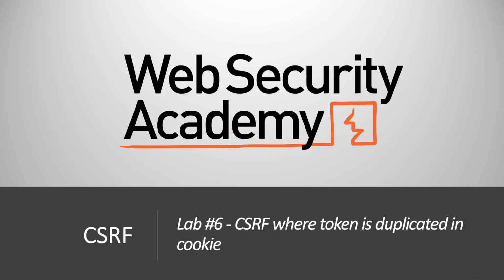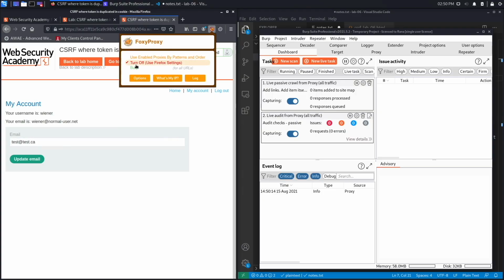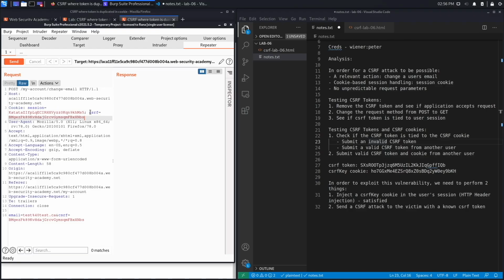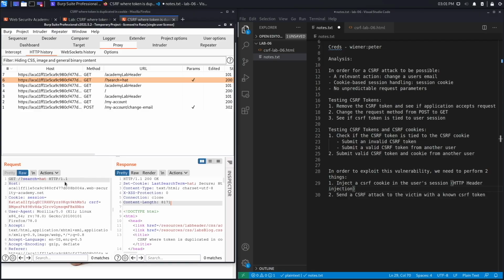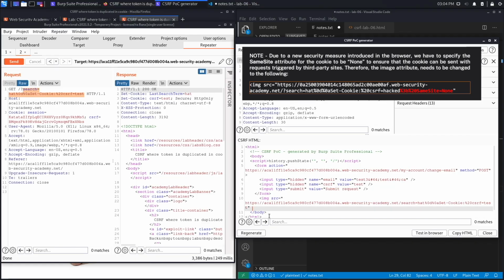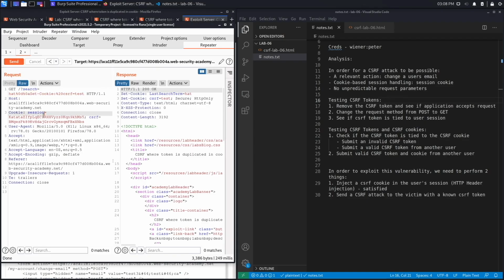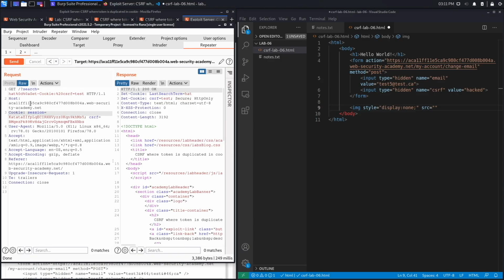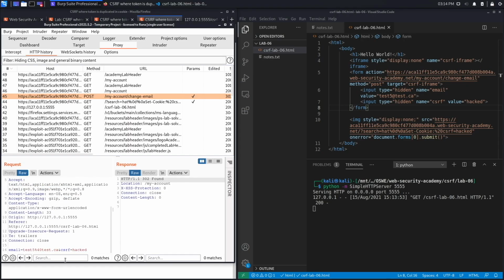08 Lab #6 CSRF where token is duplicated in cookie